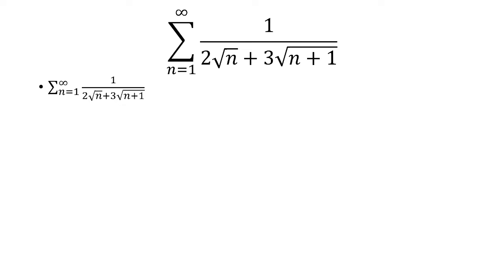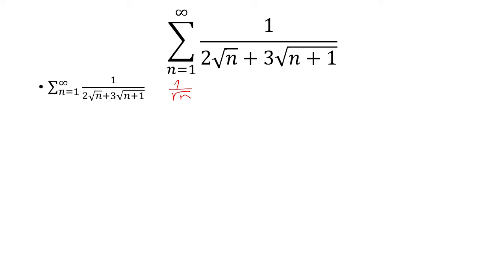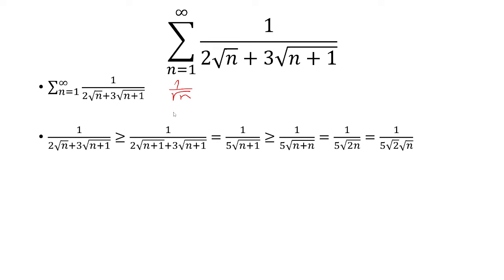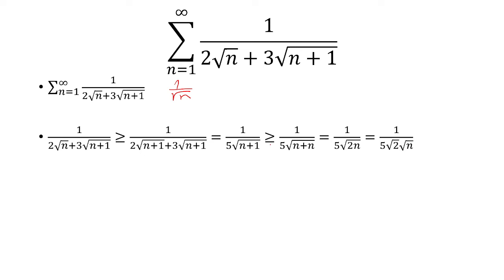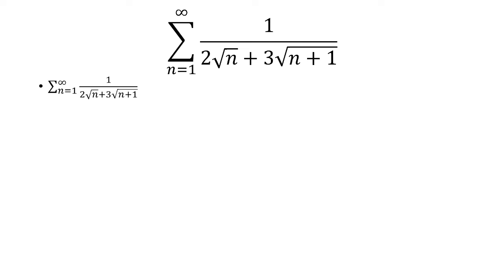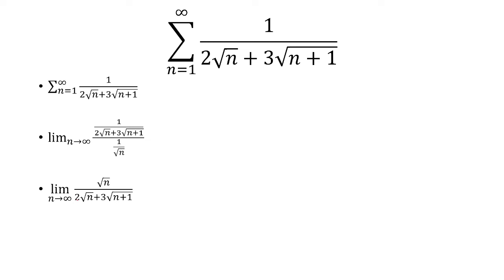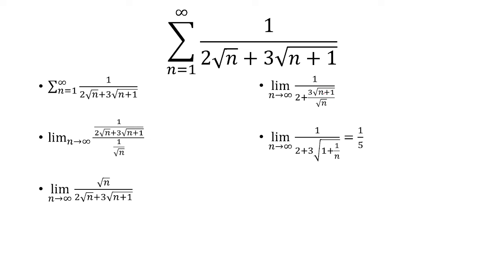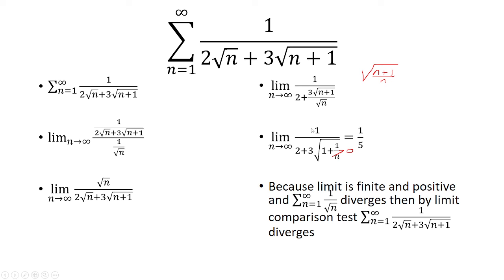Sum from n=1 to infinity of 1/[2sqrt(n)+3sqrt(n+1)]